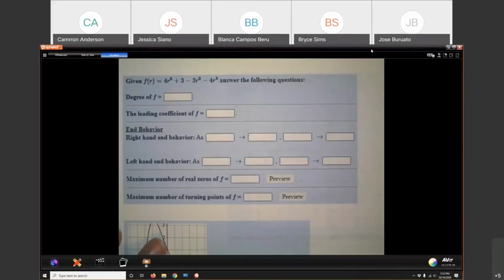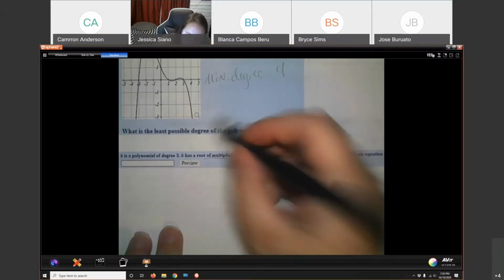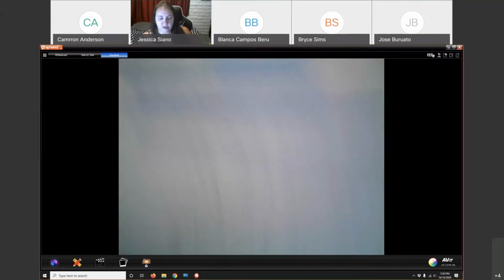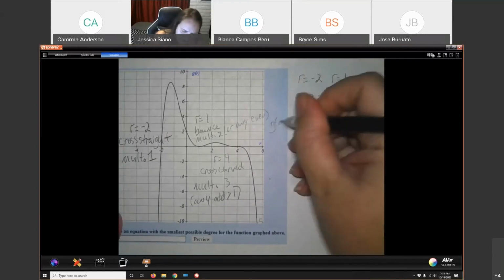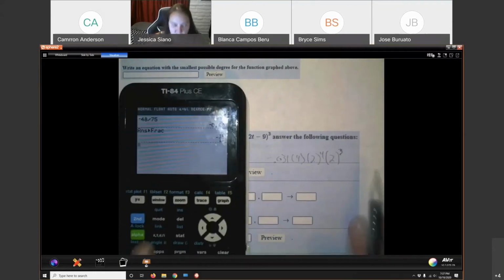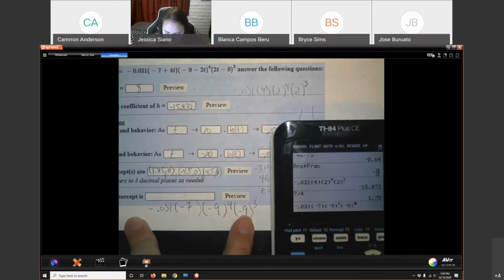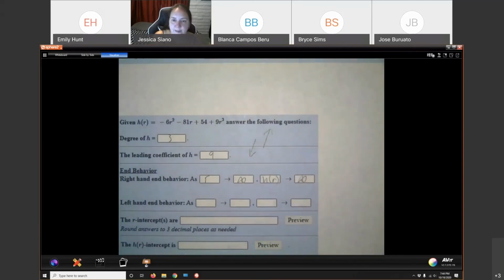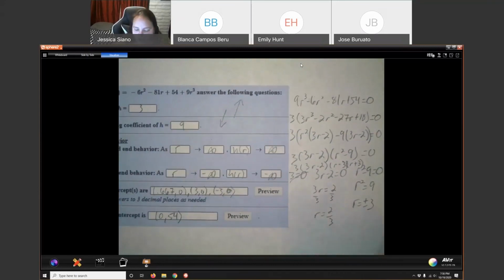3.3 - 3.4 In Class Examples